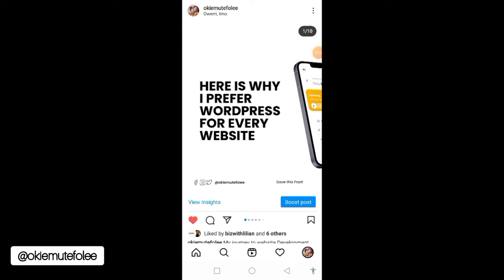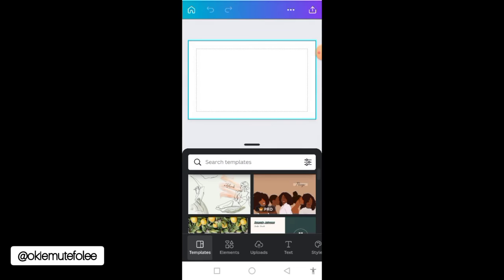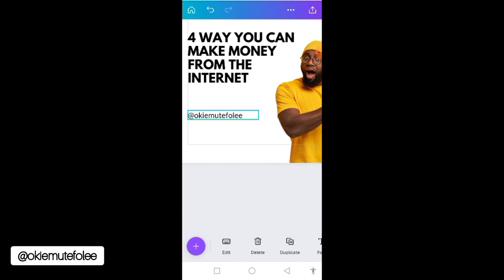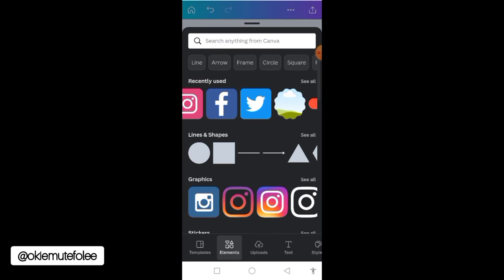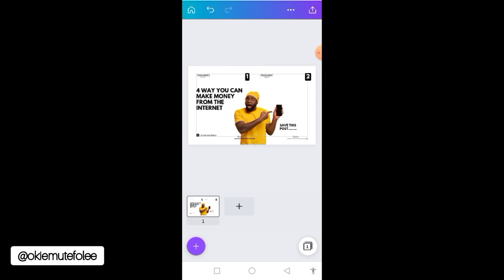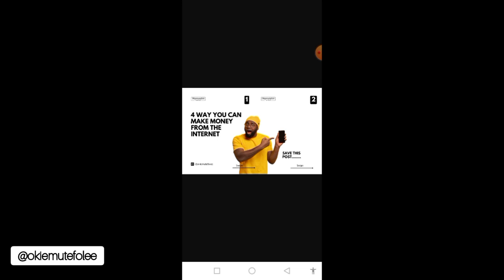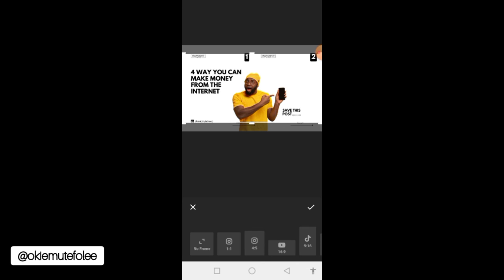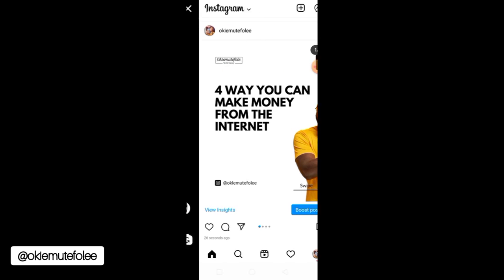HOW TO CREATE INSTAGRAM CAUROSEL || Using your Smartphone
This video will show you how to create simple instagram caurosel at the comfort of your Smartphone and Canva application.

you will learn the various sizes to work with and how to make the post on your instagram account.

watch to the end to see the full details.

Don't forget to subscibe to this Channel ❤️